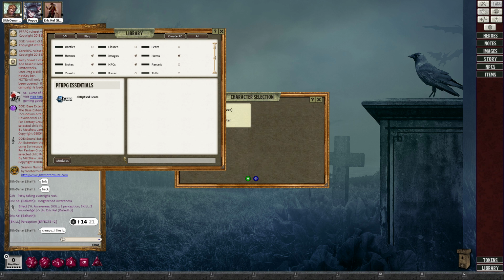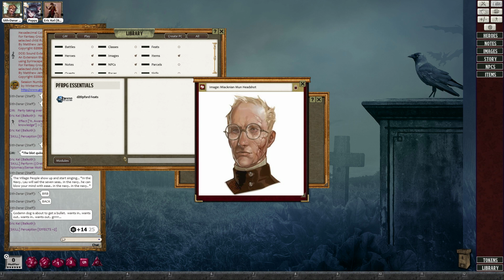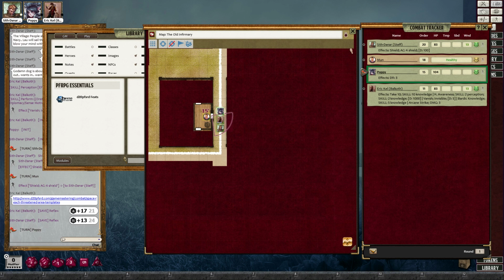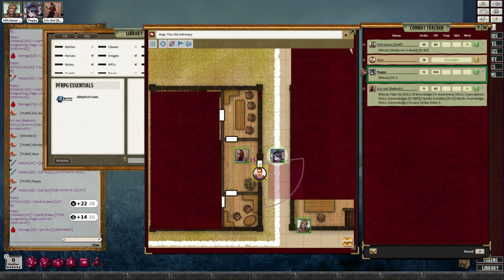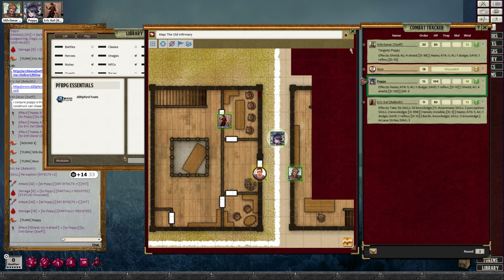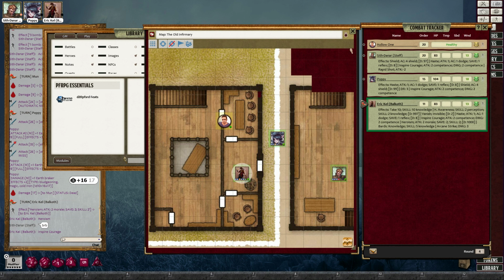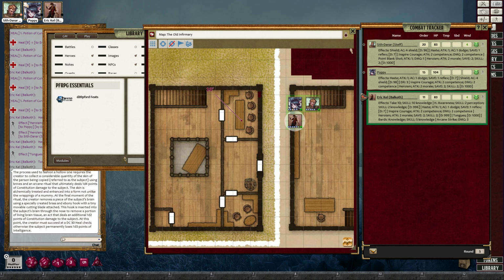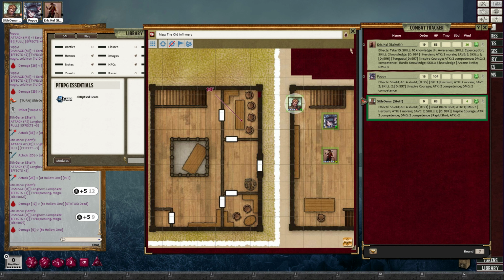Strange Aeons S31E02 - Miacknian Mun and Cassomir Part 2 - Fantasy Grounds - GM Wintermute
The party knocks on Mun's door and within a couple of minutes, a gentleman answer the door.  Eric informs the gentleman that they are here to see Miacknian Mun. The party is informed that Mr Mun is working on a project for the navy, and for them to check back tomorrow. The group decides to check in with Skywin and see the harbor master for any records of Lowls arrival.  Once back on ship, Skywin informs them that the harbor master does indeed know where Mun lives and she tells the group.  Eric, does not reveal to her that they have already visited.

The group heads off to see the harbor master and after a bribe, they are allowed to see the passenger manifests.  After a long search,  the party can't find Count Lowl's name on any of the manifests.  Eric suggests looking for single passengers with a lot of luggage, and the group is unable to locate any suspicious entries.  The harbor master tells them that maybe Count Lowl's paid extra to not be listed on the manifests.  They decided to return to the Sellen Starling and wait for the night during which they intend on staking out Mun's lab.

The next morning, our group knocks on the door again and receive the same answer, "Mr. Mun is busy working on a project for the navy, please check back tomorrow".  After hearing that, Eric turns invisible and forces his way into the house.  Eric quickly realizes that they are not alone in the house.

Did you know you can easily make your own theme for Fantasy Grounds by using the GMW Campaign Toolkit?  No XML Coding, Use your own images, Easy to use.